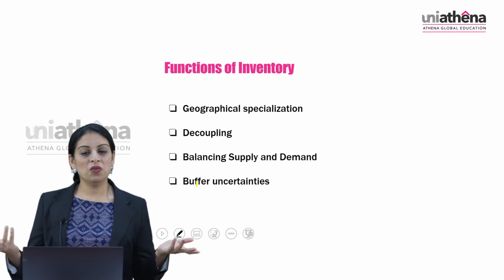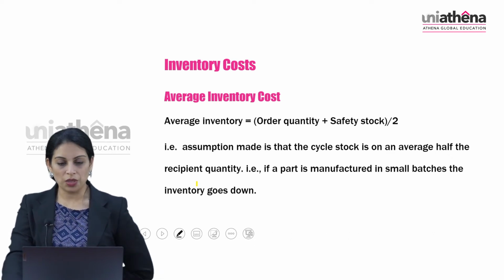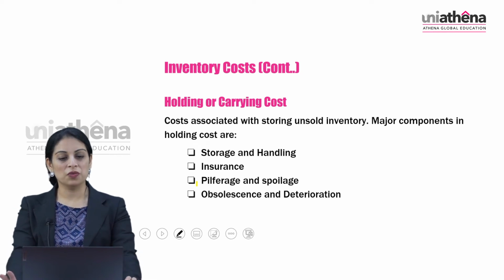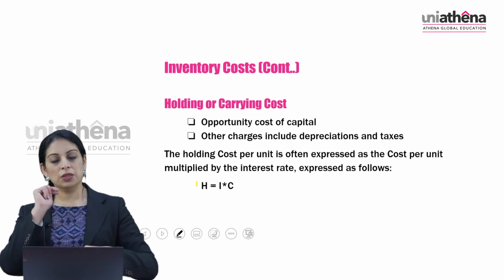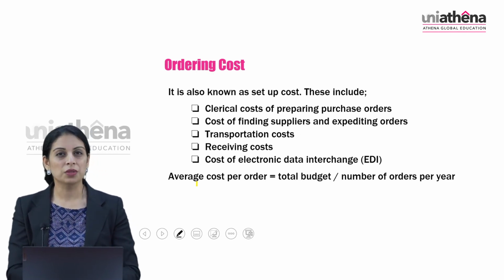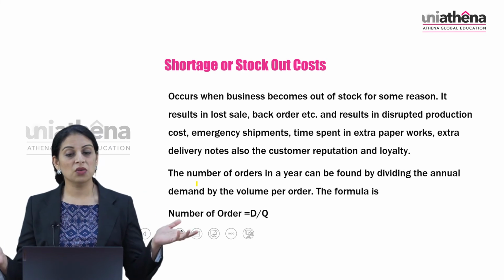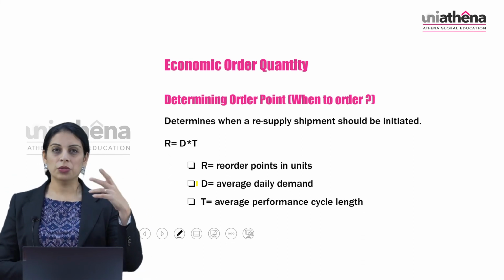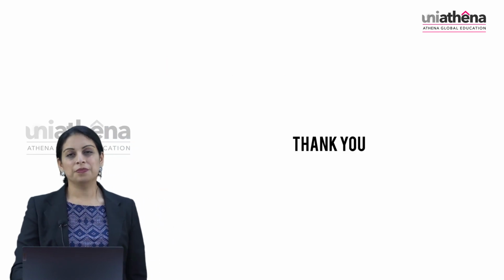Introducing Inventory Management | Basics of Inventory management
A product-driven company's pace of business operations is largely determined by inventory management. The key to the success or failure of a product-based business is inventory management. If you're looking to make a move into a product-driven enterprise, this video tutorial is just for you to learn how inventory management functions. In addition, if you are an entry-level professional working in the Logistics and Supply Chain space, the present lecture will be of great help to you in learning more about inventory.

Keeping in view the demand of professionals seeking basic inventory management knowledge, here’s a Basics of Inventory Management course from CIQ, UK.
With this course, learners will be able to understand the relevant concepts such as Inventory cost, Average Inventory cost computation, Ordering and Carrying costs, and much more.
The course is an ideal choice for professionals looking to kick start their career in the Supply Chain industry.